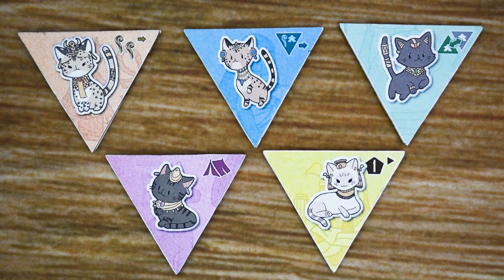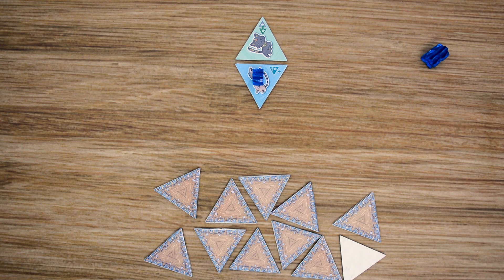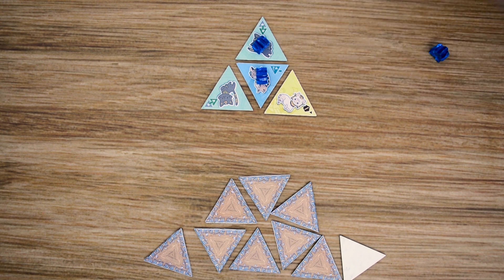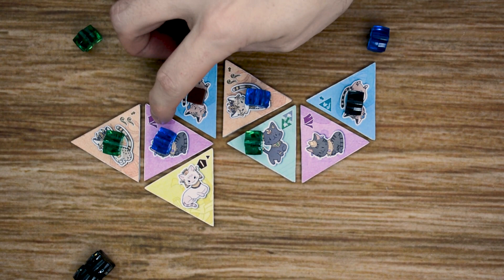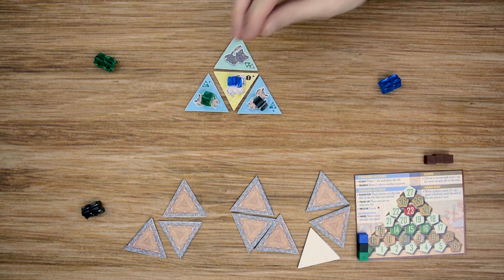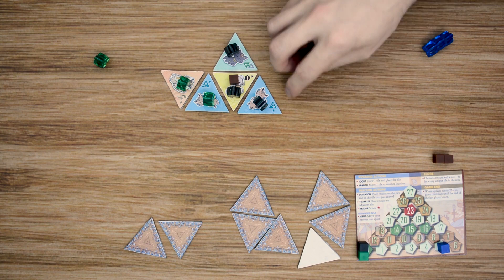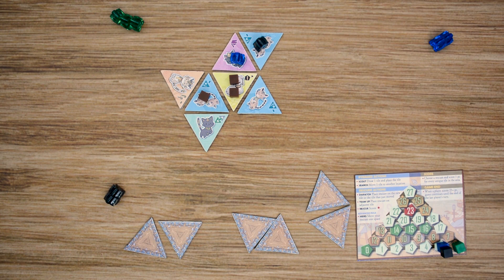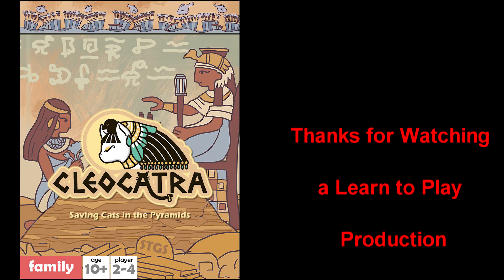Learn To Play: Presents Kickstarter Overview For Cleocatra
Rescuers needed! Come take up the prestigious duty of protecting and rescuing cats from the pyramids. Here kitty kitty!

Join me as will I take a look at Cleocatra and take a look at the game’s components and gameplay.

Game type: Competitive
Run time:10-20 mins
Number of players: 2–4 Players
Creator/Designer: Ta-Te Wu
Artist: Kaiami